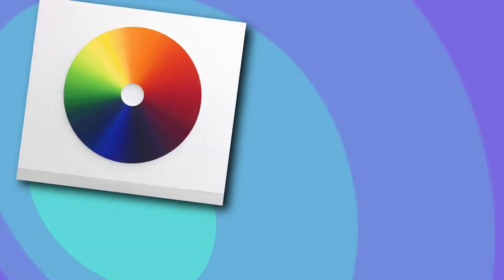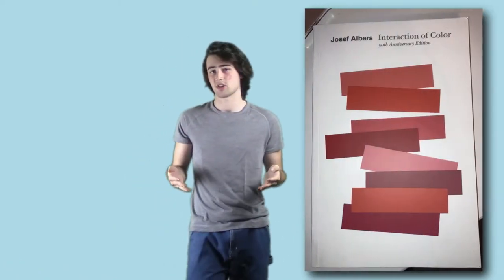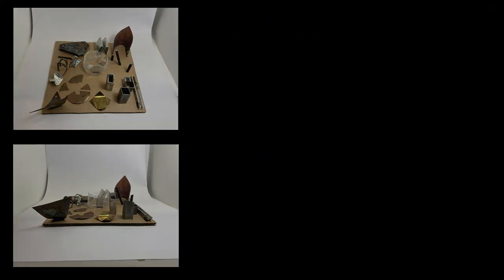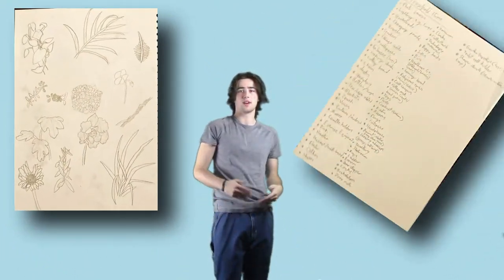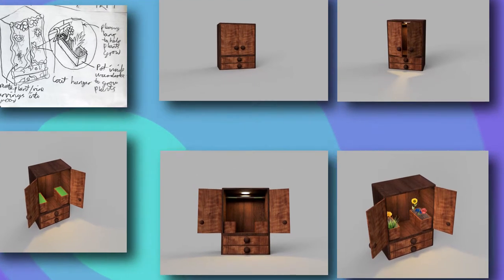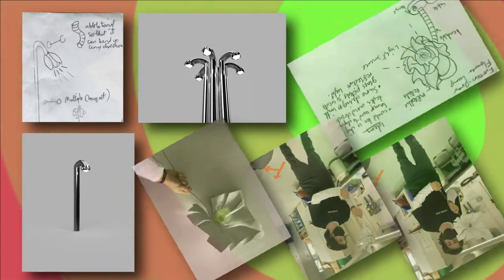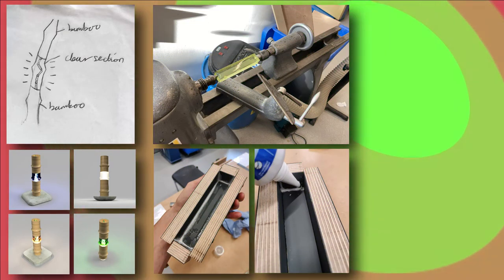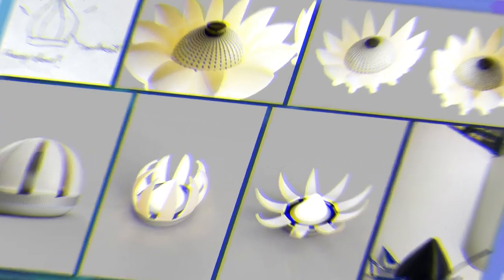Dt episode 3: Setting Environments